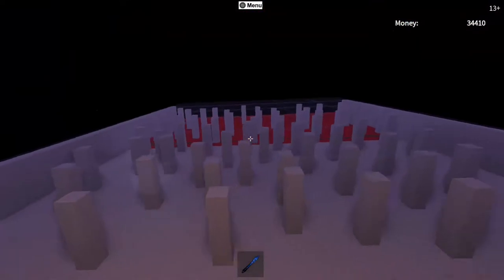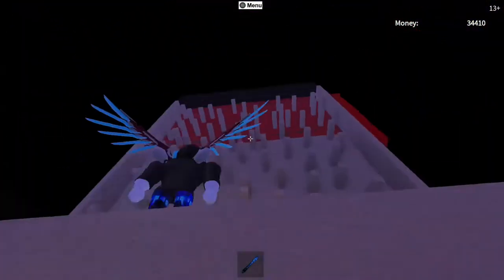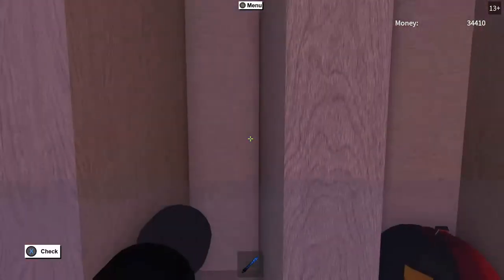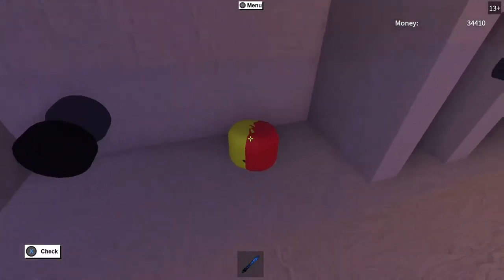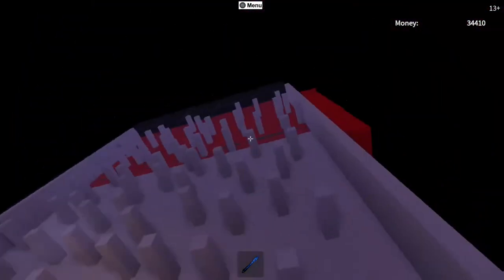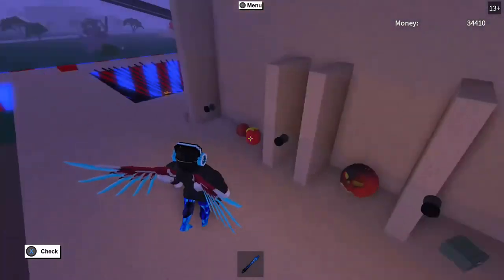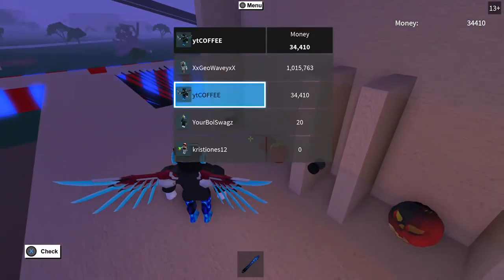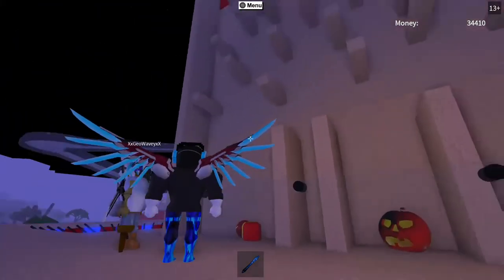Biggest plinko Game On Lumber Tycoon 2!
this is the biggest Plinko game in lumber tycoon 2 if you don't know what lumber tycoon 2 is, well it's kind of an open world building game on ROBLOX